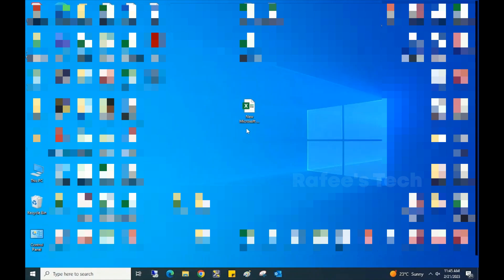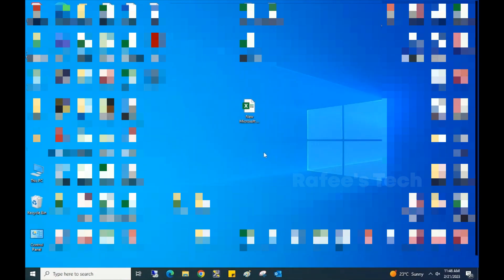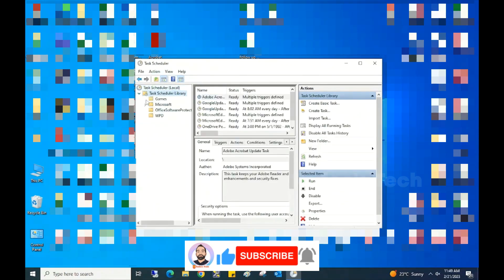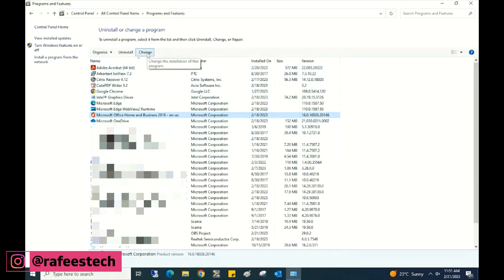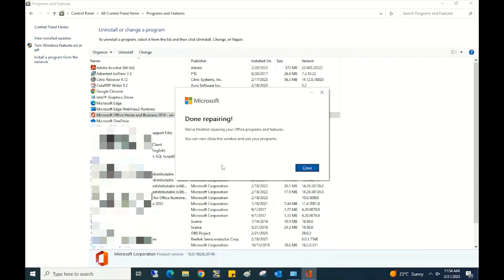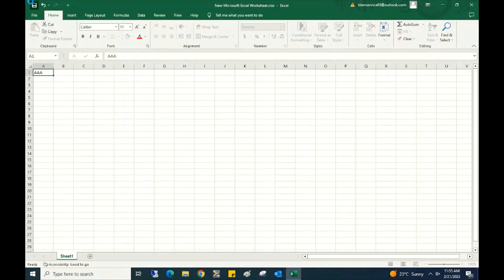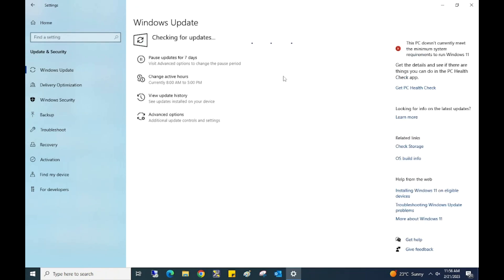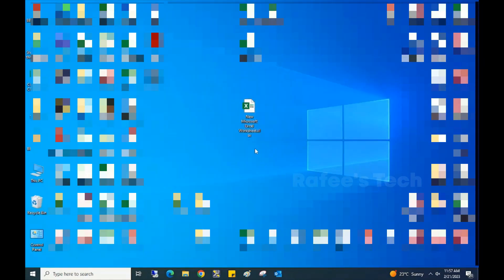How to fix Microsoft Office Application Error 0xc0000142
This video is a tutorial for How to Microsoft Office Application Error 0xc0000142

Error Details:
While try to open any of the MS Office applications, and getting error says that, "The application was unable to start correctly (0xc0000142). Click OK to close the application."